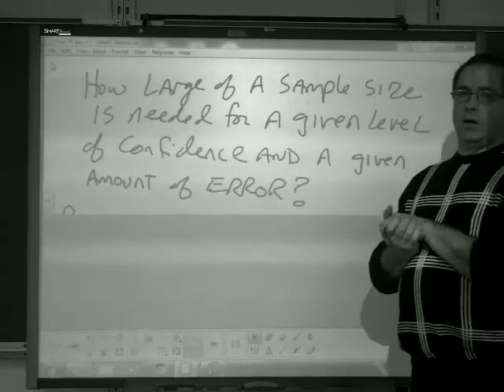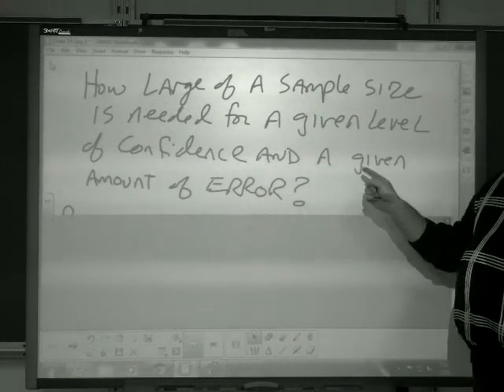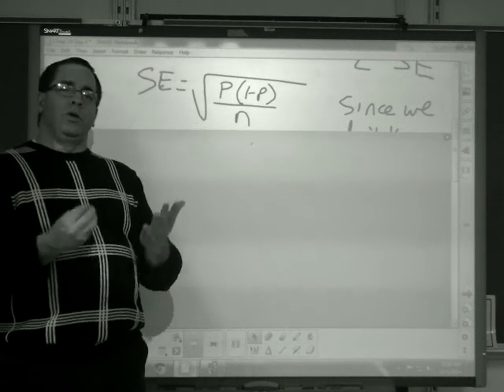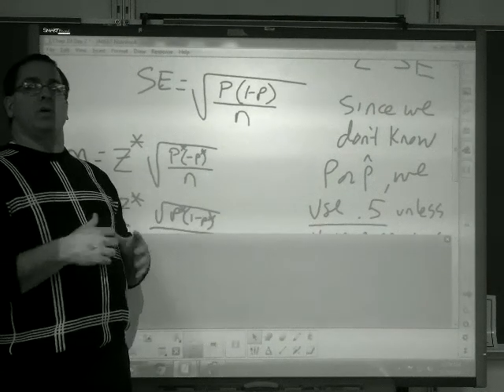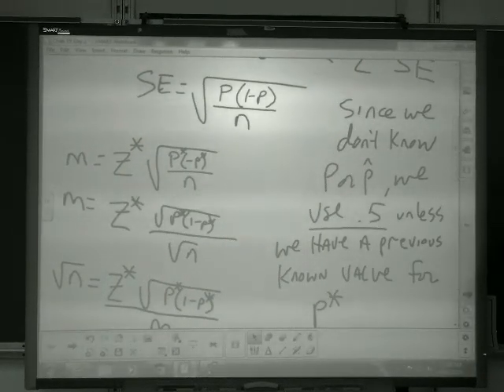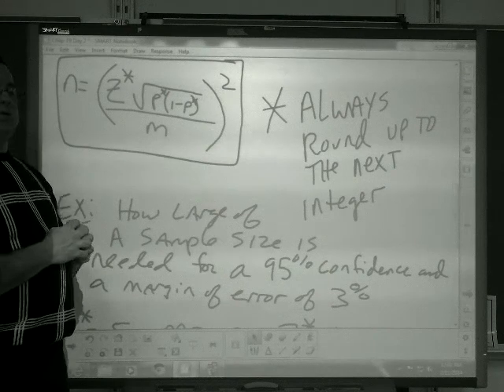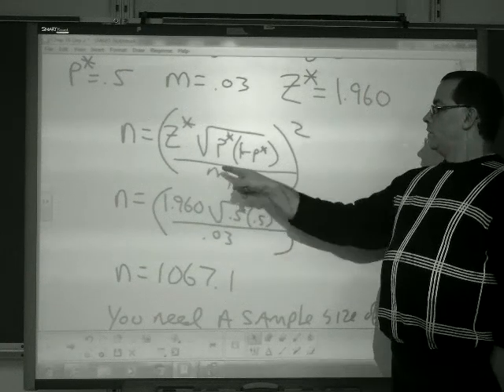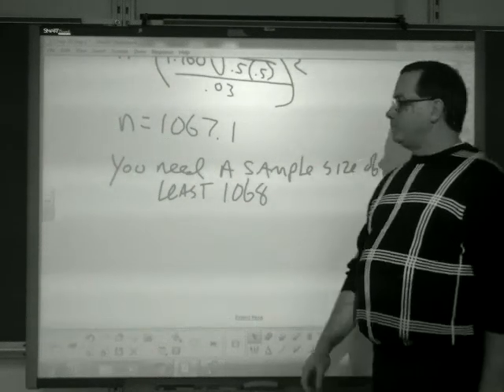Chap 19 Day 2